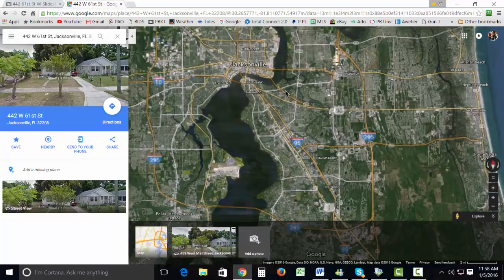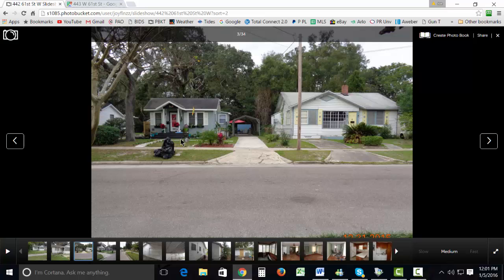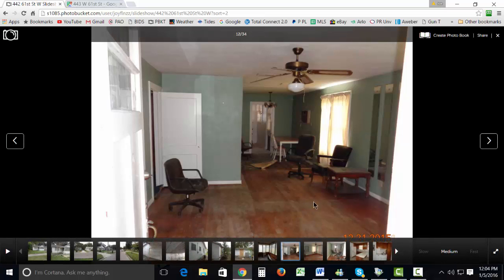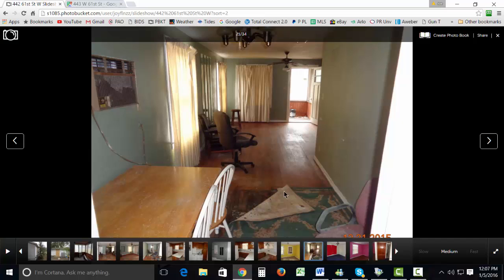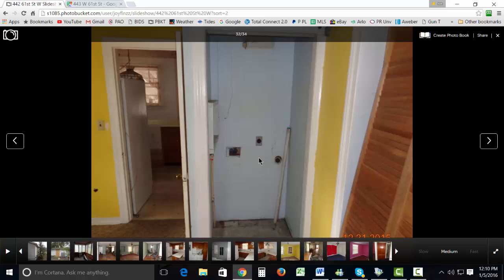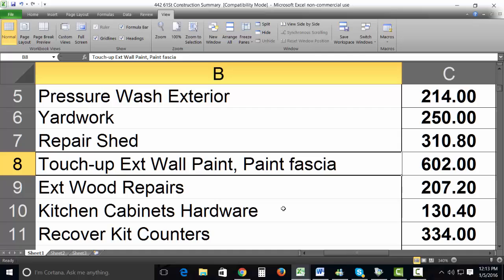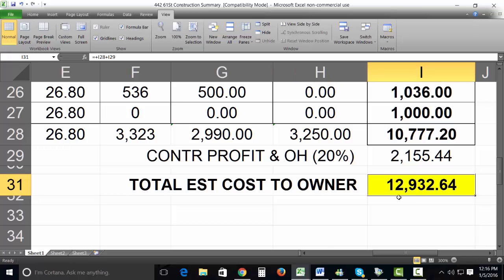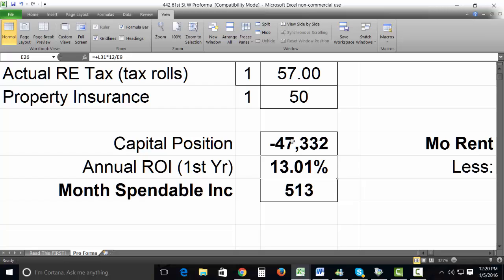442 61st St W MP4